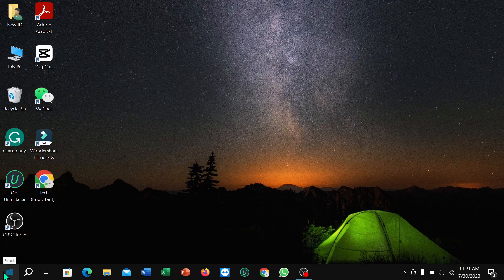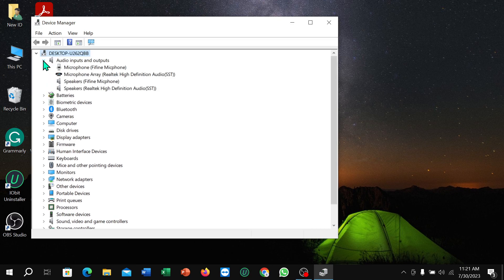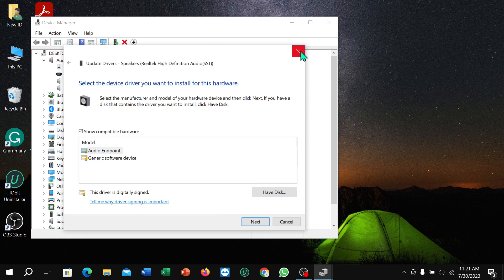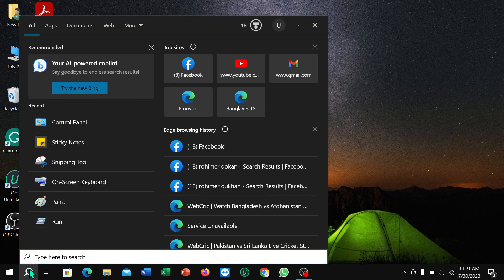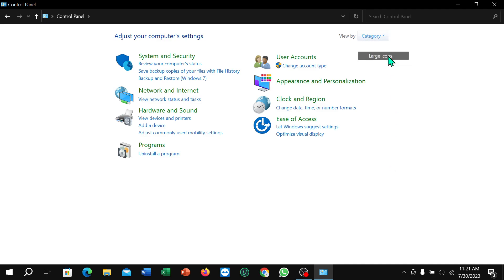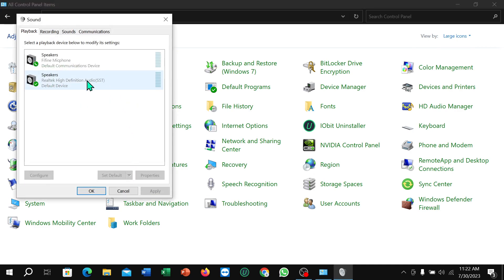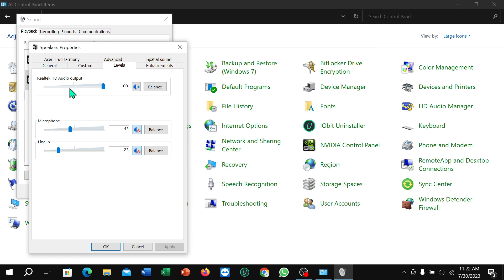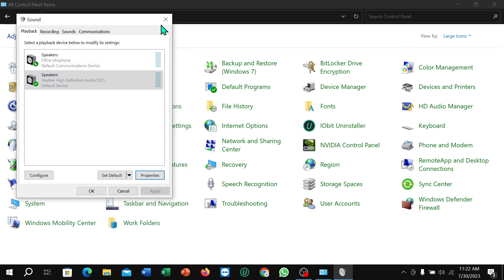How To Fix HP Laptop No Sound in Windows 11 | FIX Sound Problems On HP